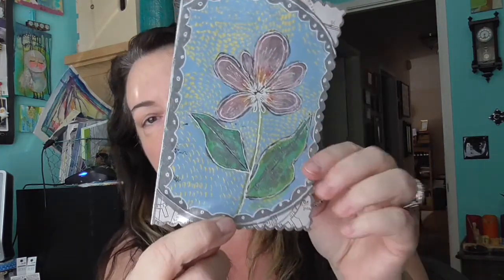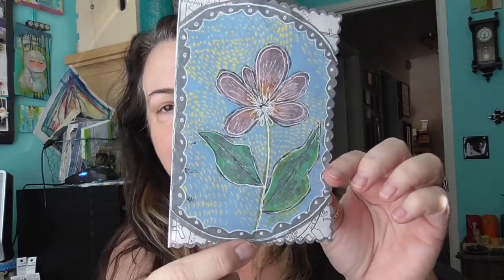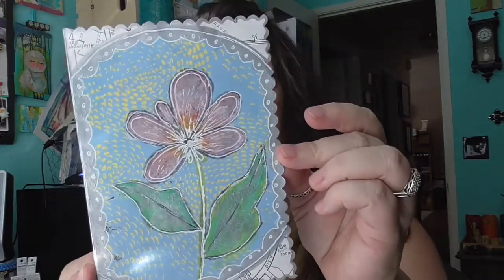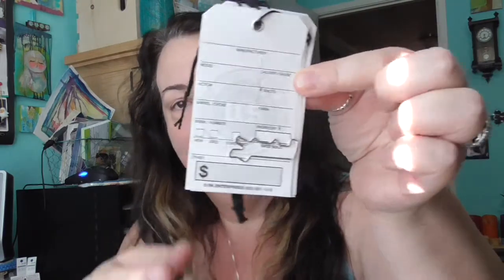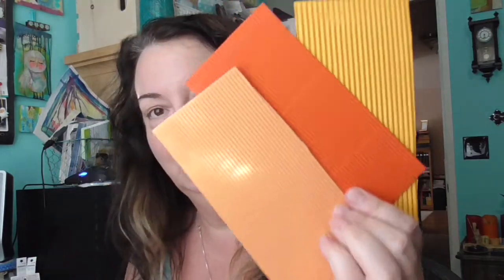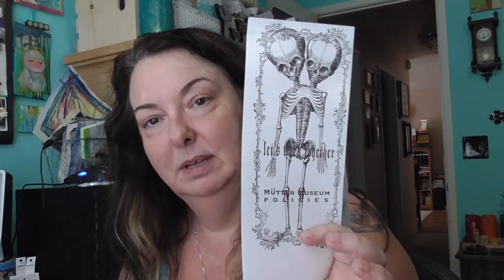Vlog And Happy Mail 09-18-15